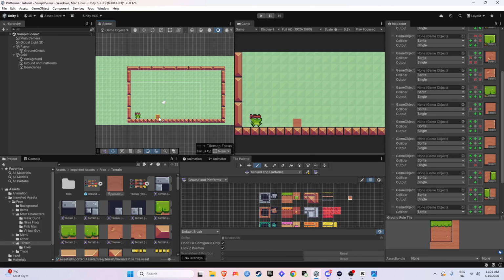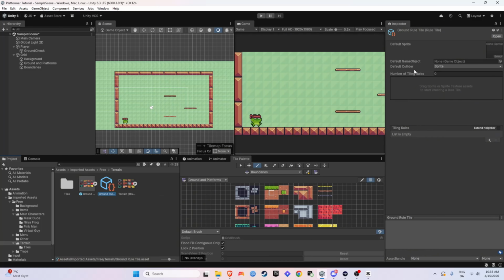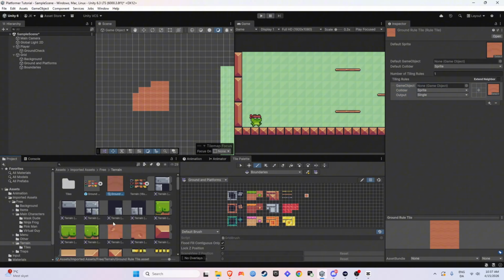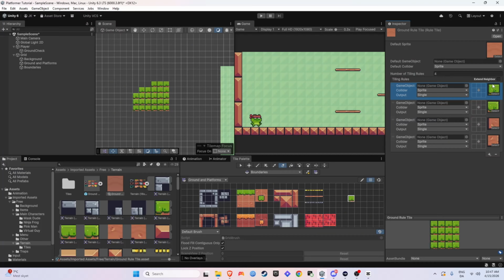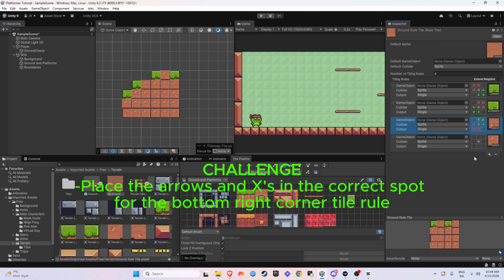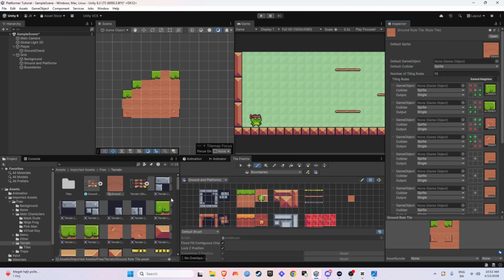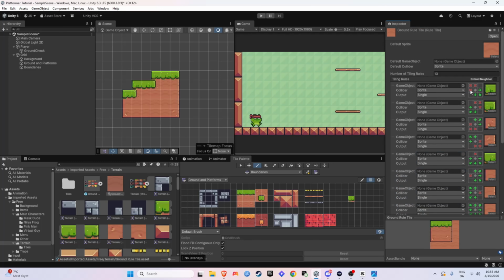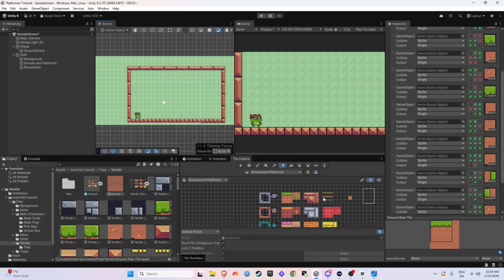How to use Rule Tiles in Unity (2D Platformer Tutorial)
In this video, we use Rule Tiles in Unity to build levels faster and more efficiently.

Instead of manually placing every tile, Rule Tiles automatically choose the correct sprite based on surrounding tiles, making level design quicker and cleaner.

This builds directly on the tilemap system and takes your level design to the next level.

In this video we cover:
• What Rule Tiles are and how they work
• Creating your own Rule Tile
• Setting up rules for edges, corners, and center tiles
• Using Rule Tiles to build levels faster
• Why Rule Tiles improve both speed and consistency